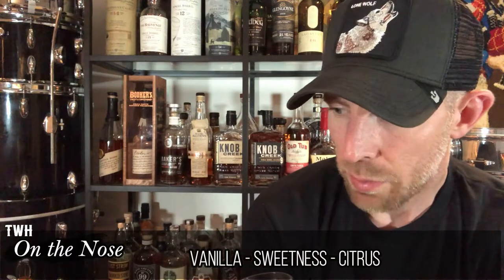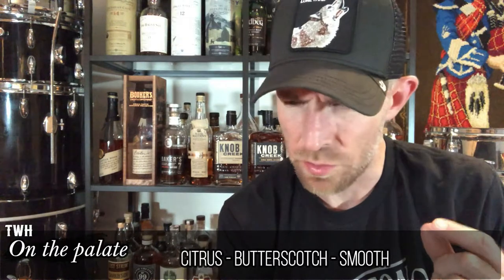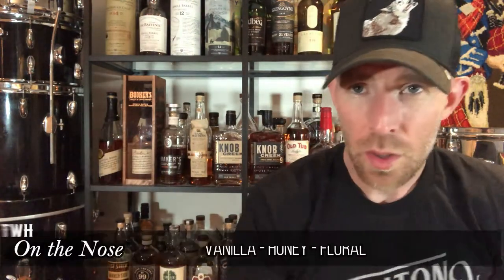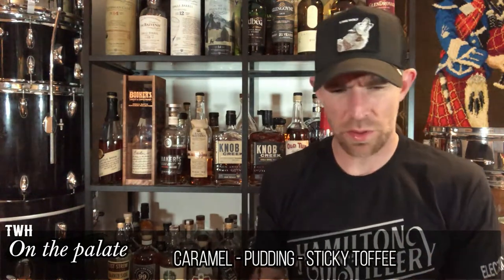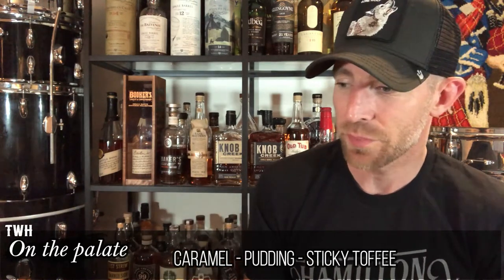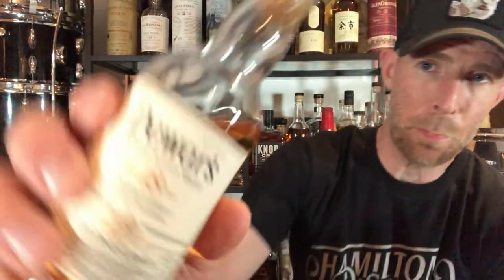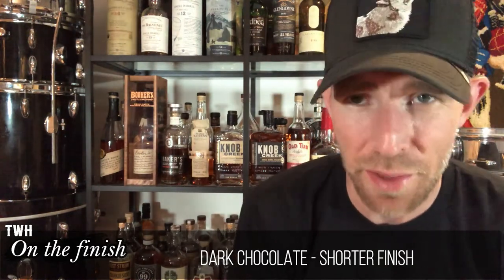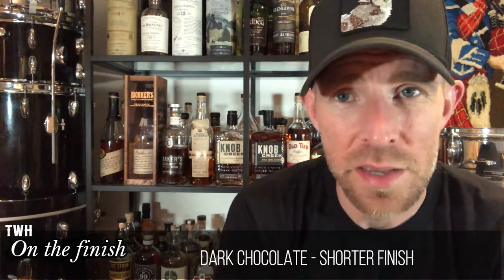Dewar’s 12/15/18yr // What’s Best? // JOHN WICK REVIEWS UPDATE // The Whisky Hunter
Hey folks! This week I did a Head2Head2Head with 3 Dewar's expressions.
Come along and help me find out if older whisky really does mean better whisky, won't you?

Super special thanks this week goes out to my wife for providing these bottles for our review this week!

Want to see more Whisky content?
for early access, special bonus tastings, and private livestreams!